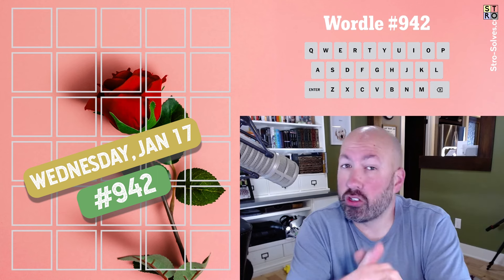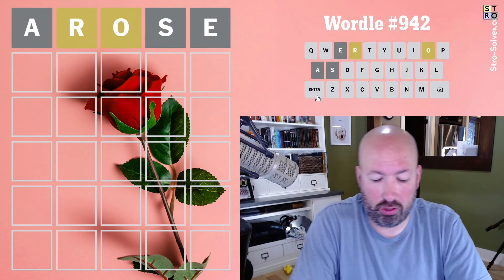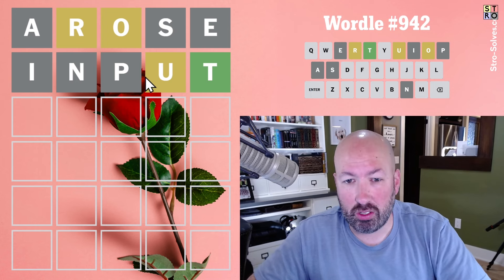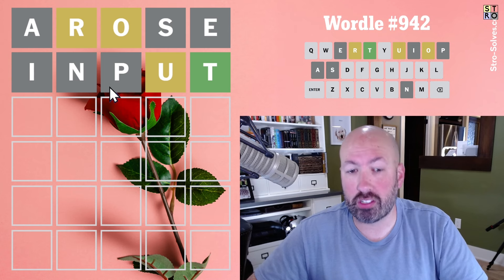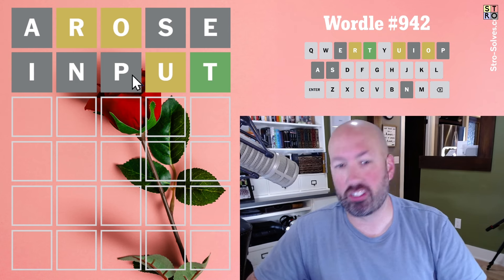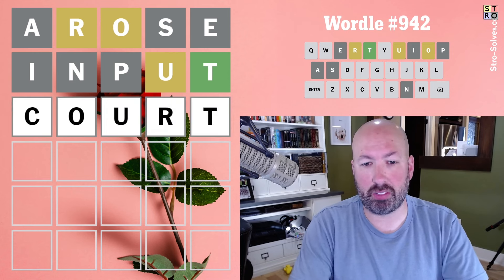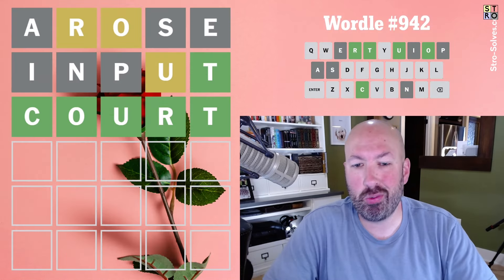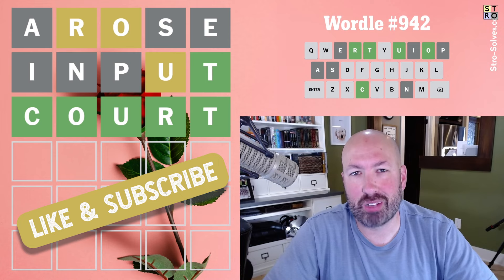You must INPUT A ROSE to solve this Wordle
Solving today's Wordle #942 for Wednesday, January 17th.